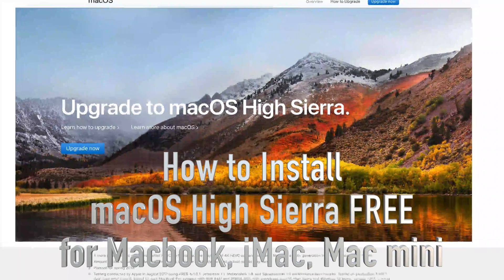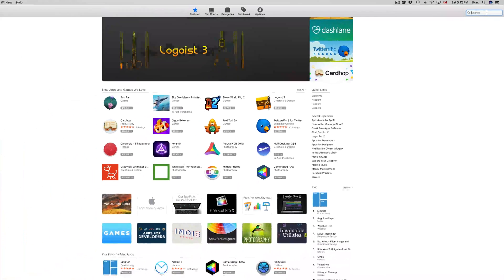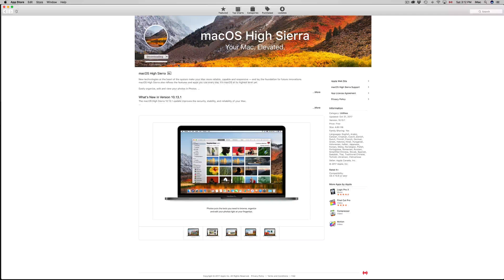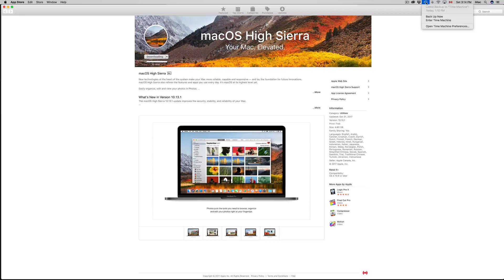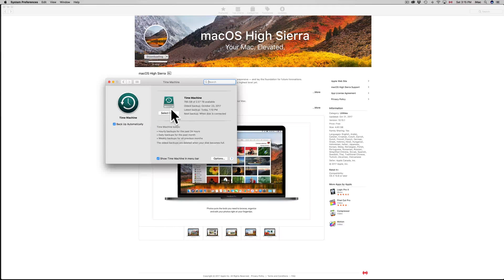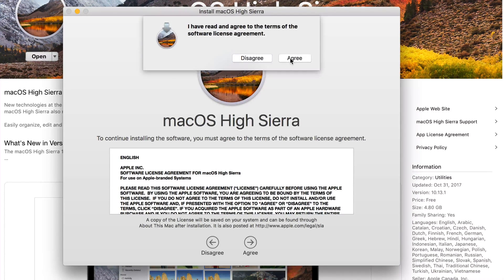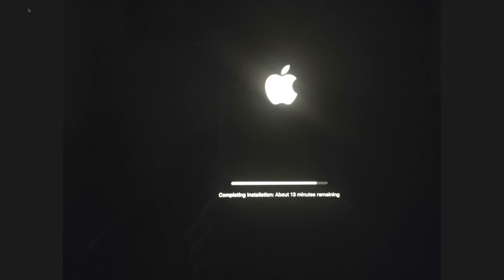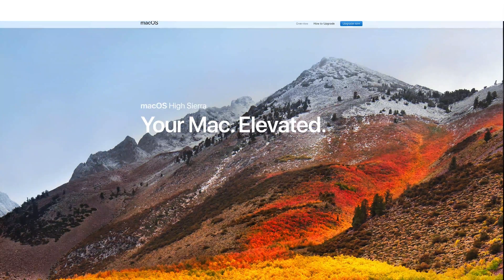Download / Install macOS High Sierra FREE for macbook, iMac, Mac mini, Mac Pro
Apple macOS versions 10.13.1 FREE upgrade - Apple Laptop manual - entire process - set up